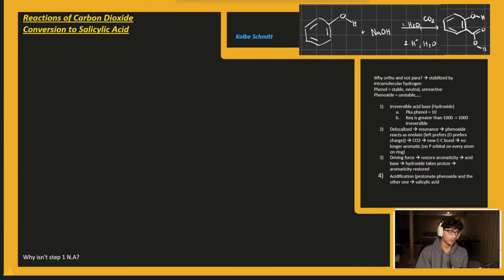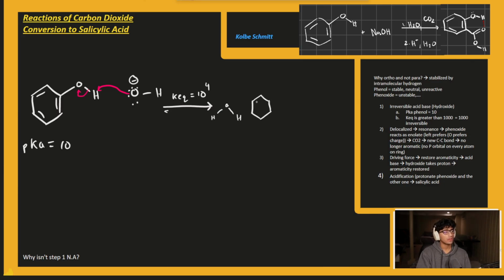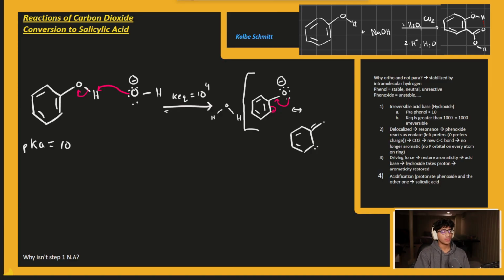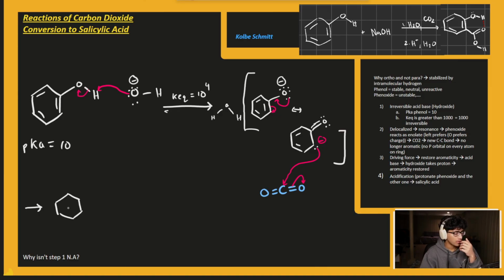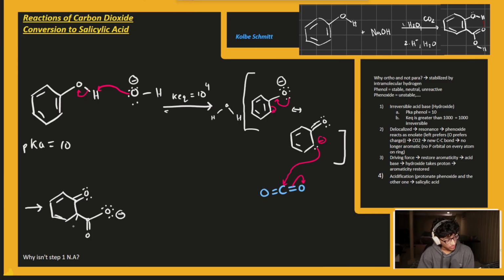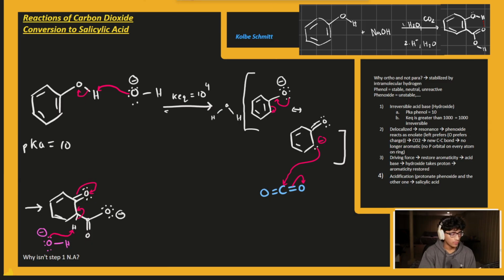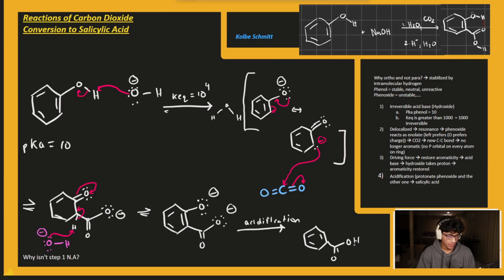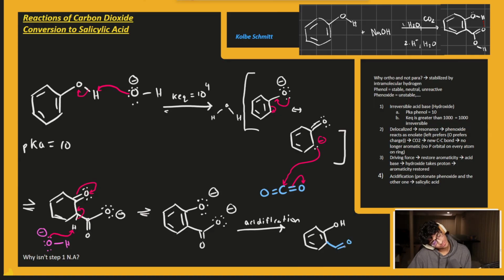Reactions of Carbon Dioxide (Conversion into Salicylic Acid)